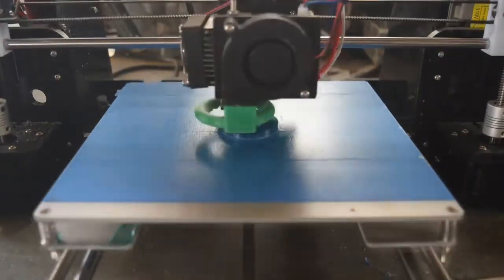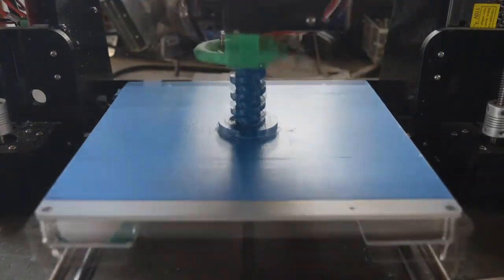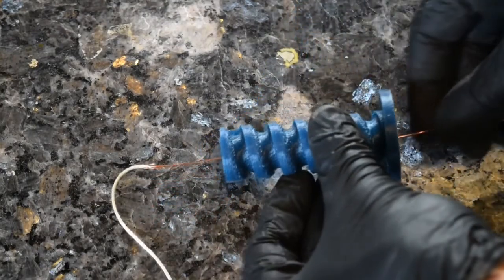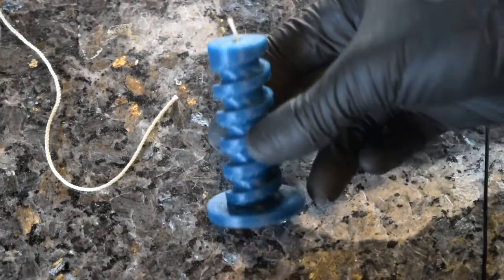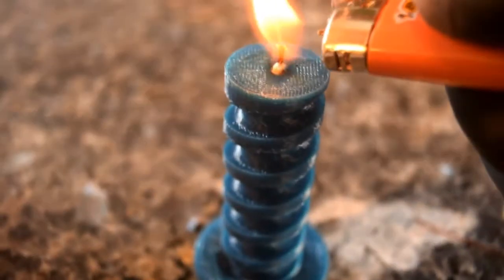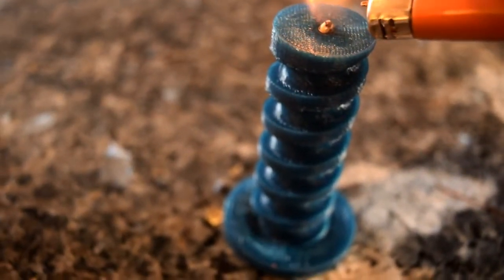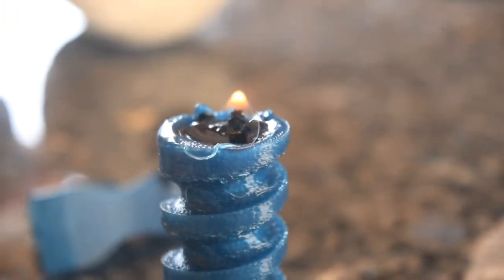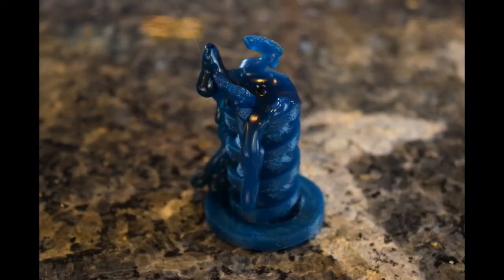3d prints? How about a 3d printed candle?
Out of all my 3d prints this is the most unique and interesting. A 3d printed candle...but will it burn?